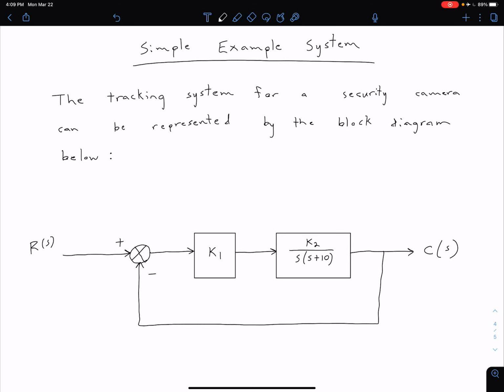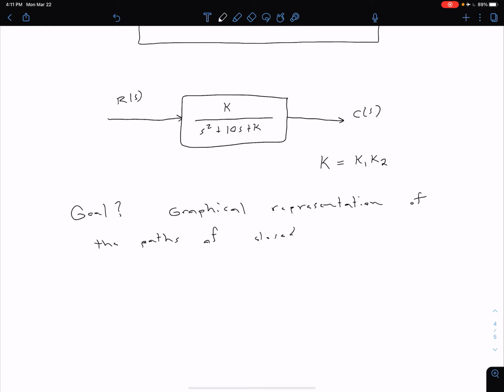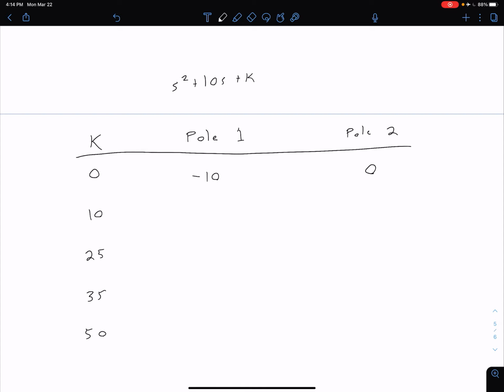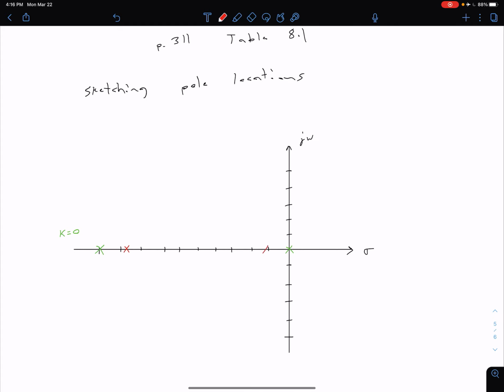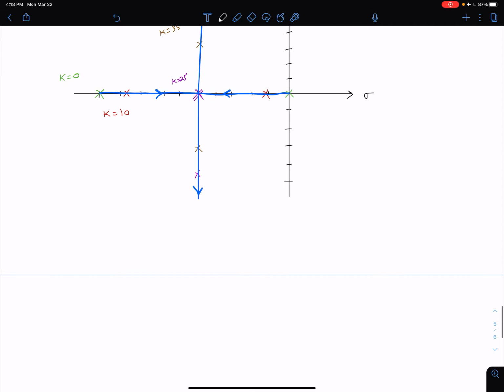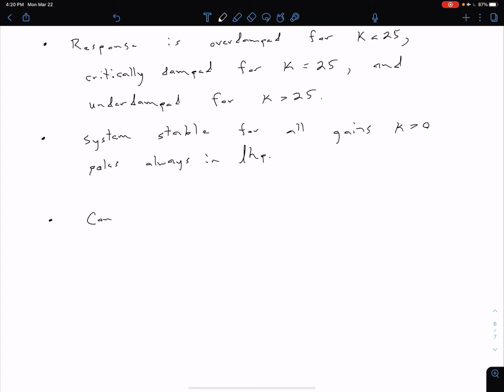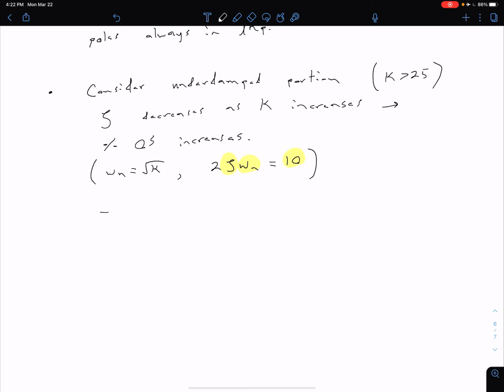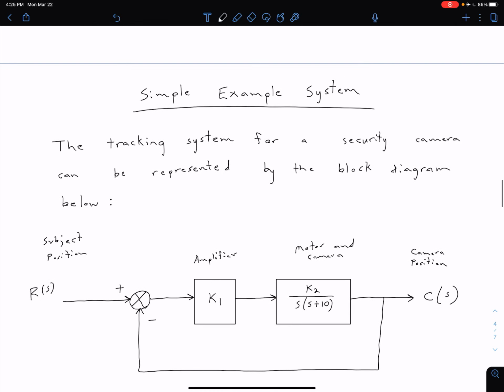Root Locus - Simple Example System (Brute Force Approach)